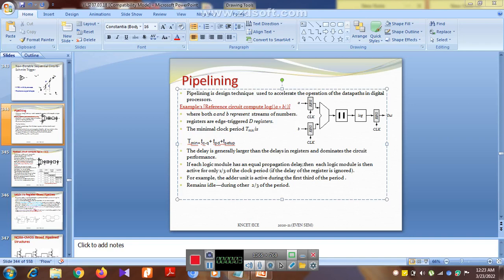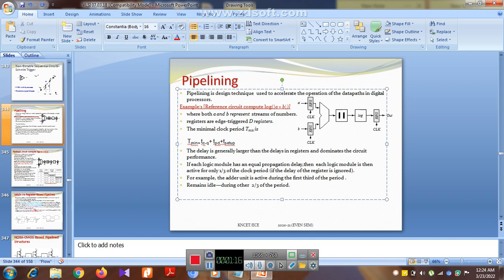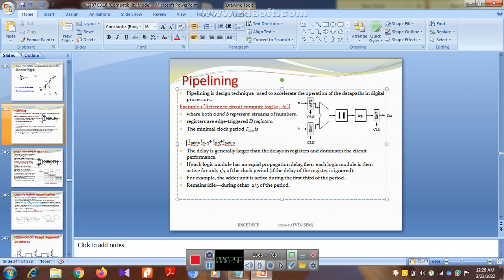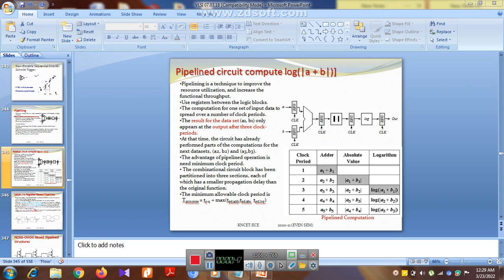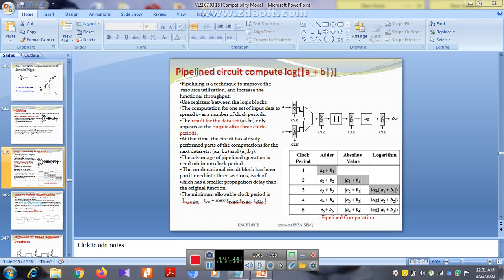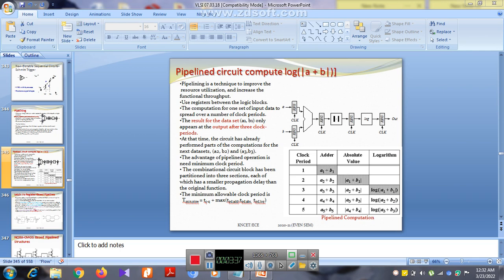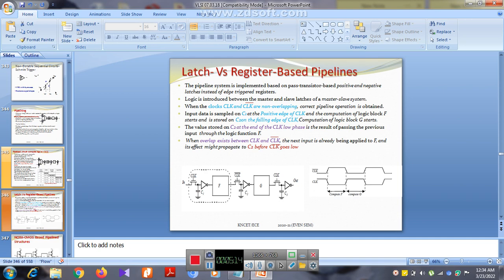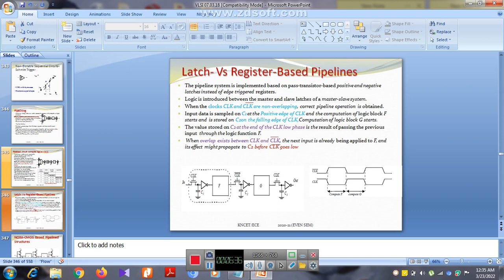UNIT 3-SEQUENTIAL CIRCUIT DESIGN